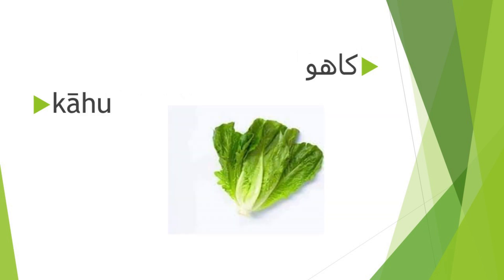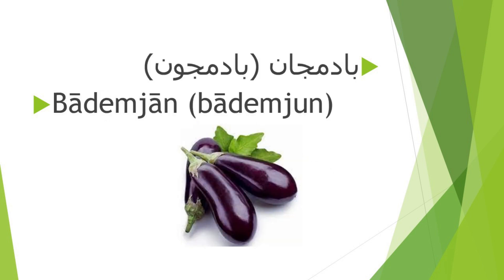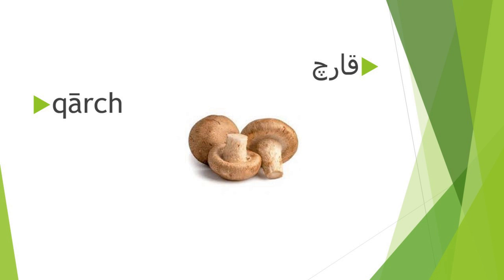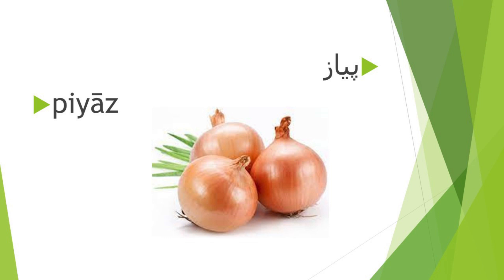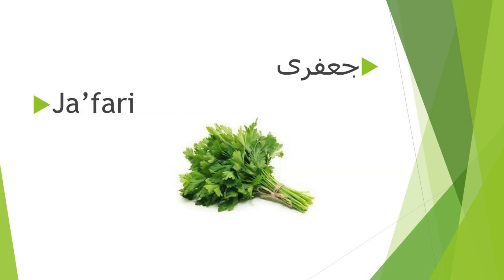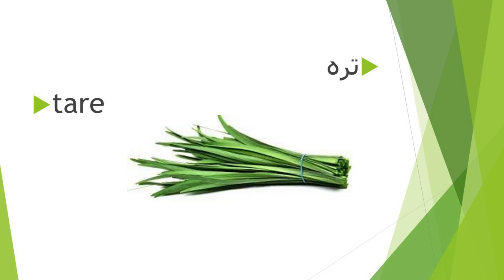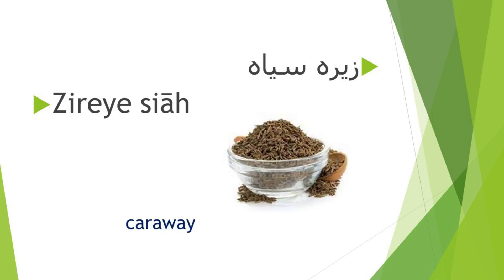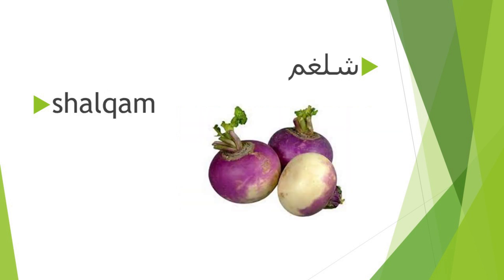Learn Persian Vocabulary : Vegetables | Persian for Beginners | Learn Persian a an Absolute Beginner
Learn Persian with Asal
Do you want to learn Persian online? Do you want to know How to learn Persian (Farsi)? Do you need to learn business Persian, learn Persian Conversation, learn Persian reading or do you want to speak Persian like a native speaker?
This channel is for Persian learning or Farsi Learning.

My name is Asal, I'm a native Persian speaker. My goal in this channel is to teach you Persian  or in other words Farsi by creating videos. If you want to learn Persian fast I'm here to help you.  Mostly I focus on Spoken Persian, because if you want to communicate with Persian or Farsi speakers you need to learn Spoken Farsi. I teach you Persian with: Persian Podcasts, Persian basic lessons, Persian short stories, Persian grammar, Persian vocabulary, Persian idioms and Persian short videos. If you have any question don't hesitate to ask in comments or Telegram group chat and my Instagram. 🙂

Would you like to support Learn Persian with Asal?